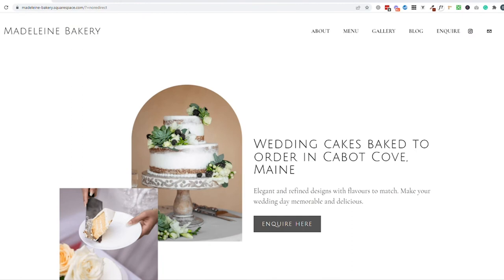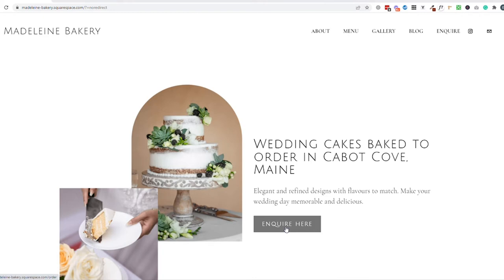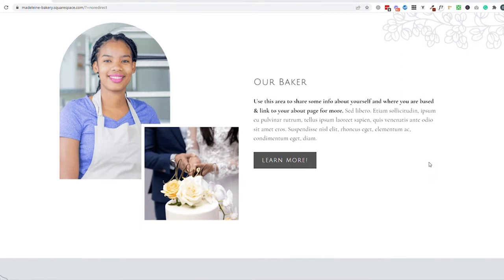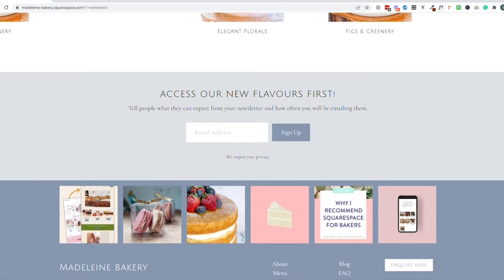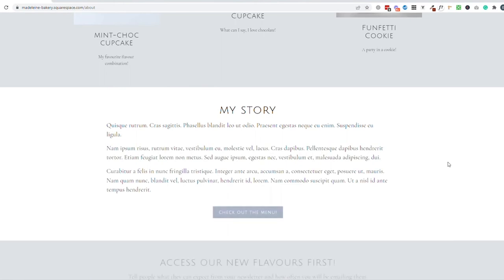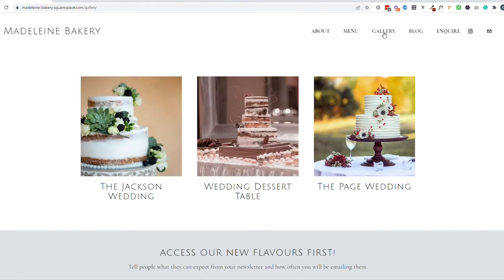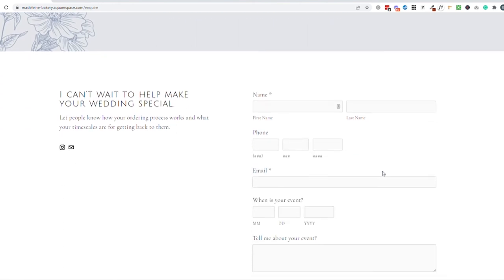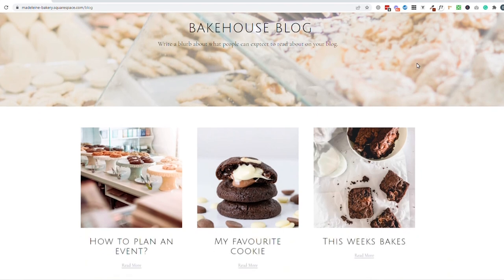5 pages every bakery website needs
It's all very well knowing that you need a website for your bakery, but what should you actually put on that website!  I'm breaking it down page by page in this video.

If you like the website used in this video, you can purchase a similar template

Want to DIY your bakery branding and website? Check out my FREE course that walks you through the process

Struggling with pricing your bakes?

0:00 - Intro
2:01 - Homepage
6:45 - About
7:52 - Menu
9:07 - Gallery
10:37 - Order/Enquire
12:00 - (Bonus page) Blog